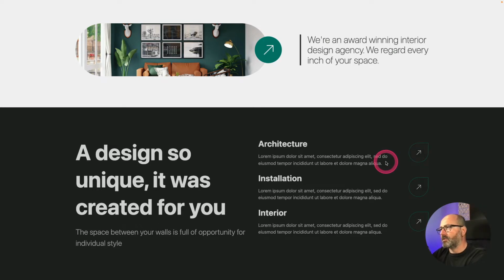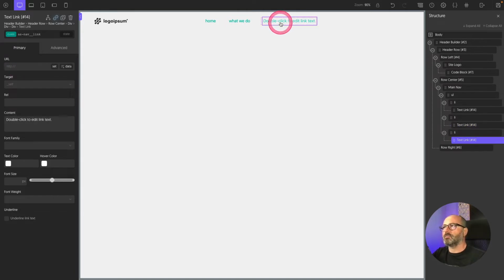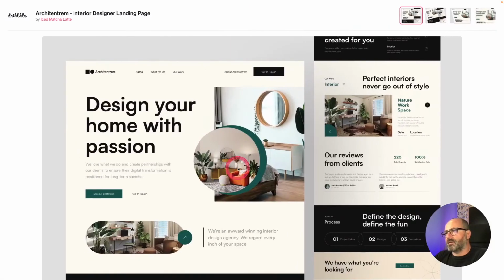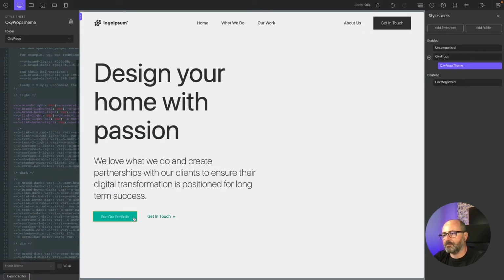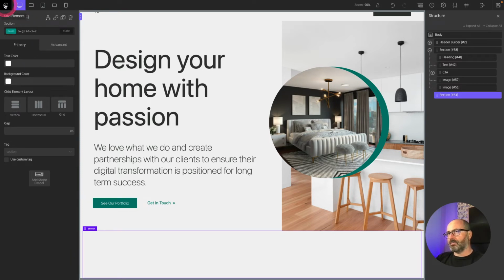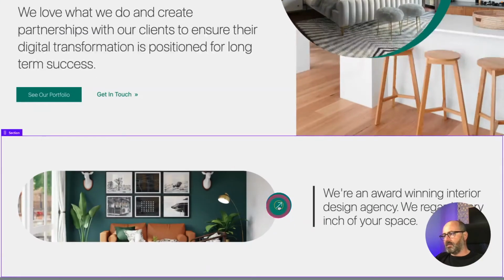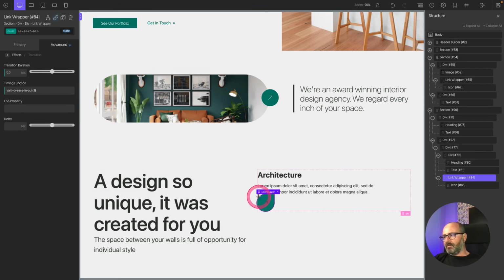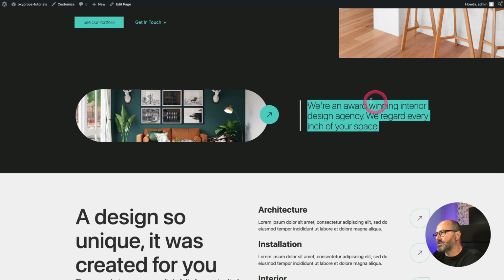Light / Dark responsive Landing page for an interior design studio built with OxyProps for Oxygen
While. building this landing paage, we go through various OxyProps features. Context menu, custom CSS insertion. Logical colors. Inverted color scheme. This will be a lot of fun !

⌚ Timestamps
00:00 - Introduction
00:40 - The target result in Oxygen wih OxyProps
01:35 - Building the nav. The bold on hover trick.
11:20 - The Hero section. Color schemes customization.
24:45 - The Quotes section. Aspectt ratios and borders
32:20 - The dark section. Inverted color scheme.
40:50 - Light and Dark toggle
42:00 - Look at our result!